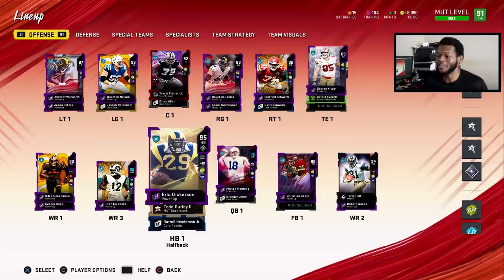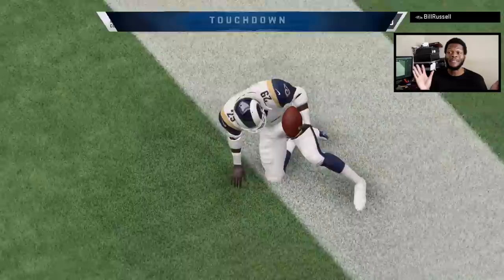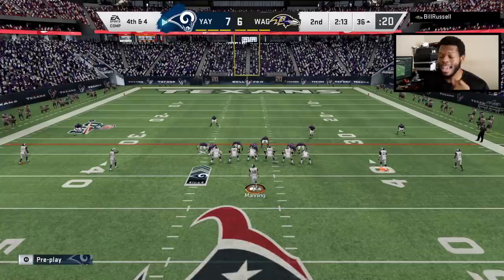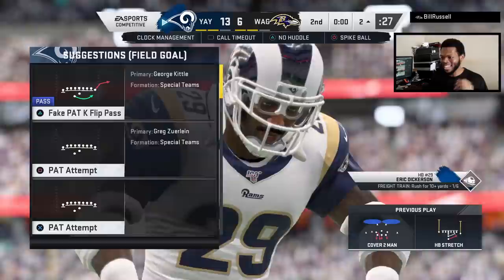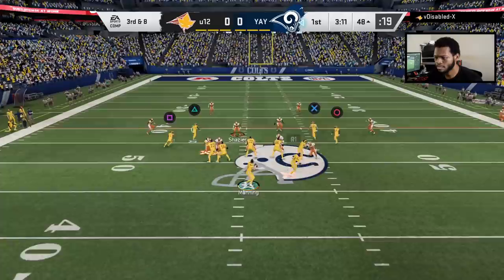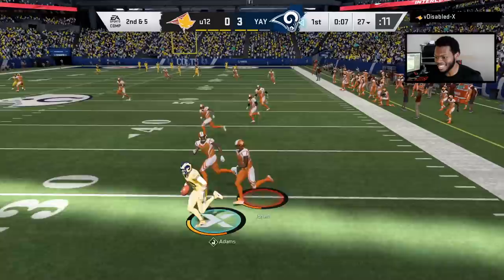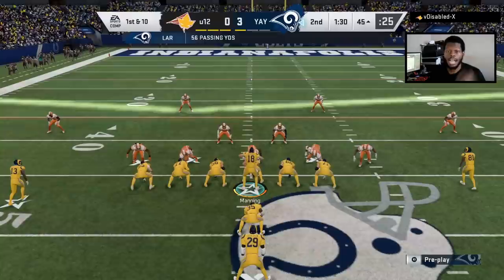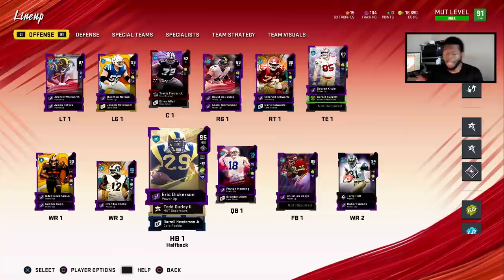97 SPEED ERIC DICKERSON! I FOUND THE BEST NFL 100 BACK! - Madden 20 Ultimate Team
NFL 100 ERIC DICKERSON ULTIMATE GAMEPLAY AND REVIEWS